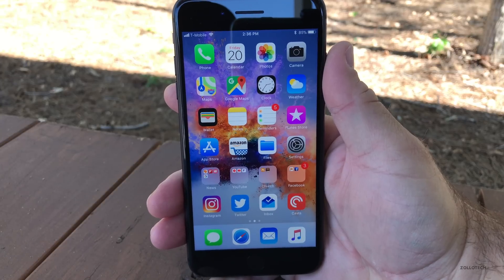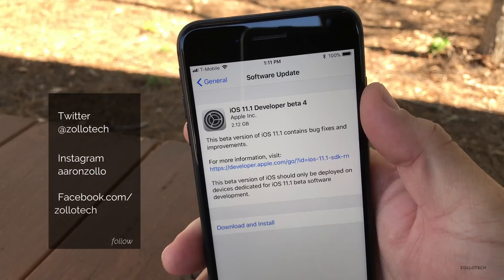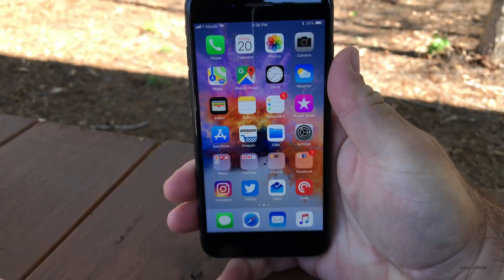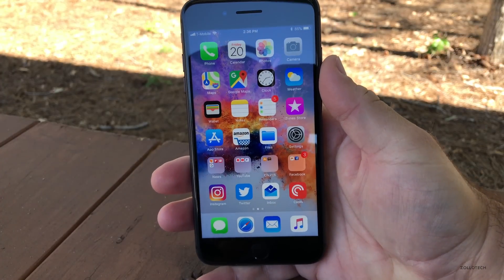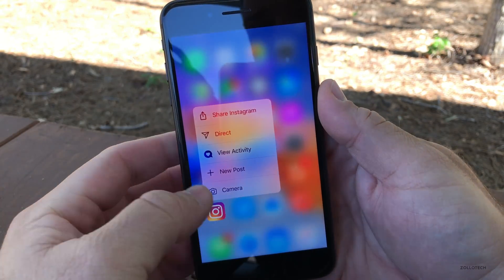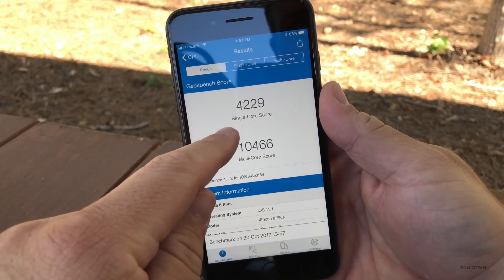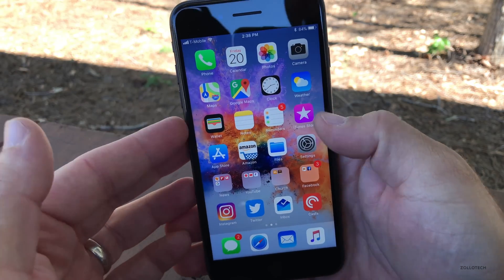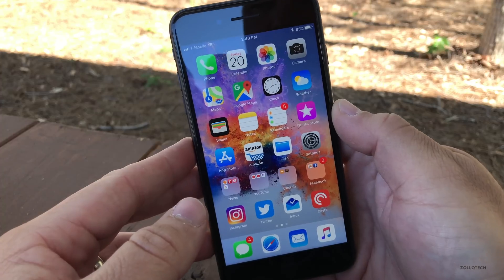iOS 11.1 Beta 4 - What's New?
iOS 11.1 Beta 4 is out to Developers and soon to Public Beta testers.  I go over what's new.